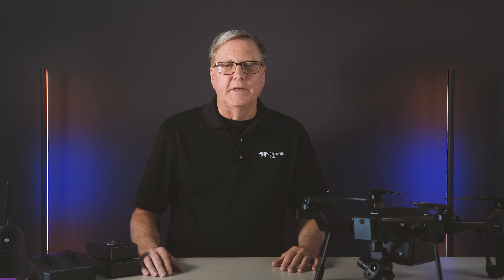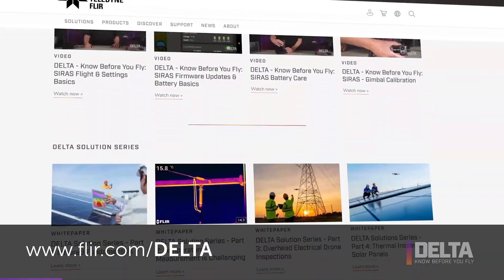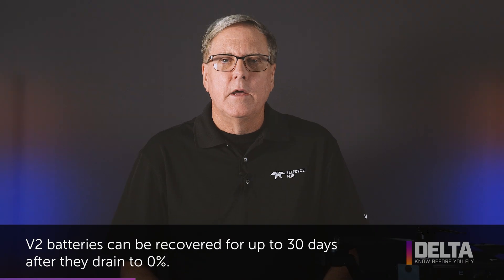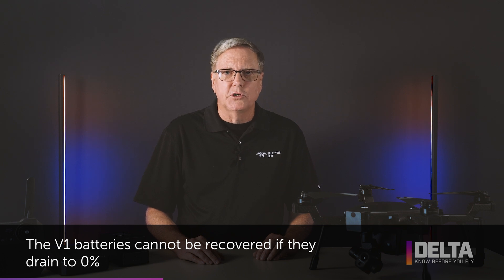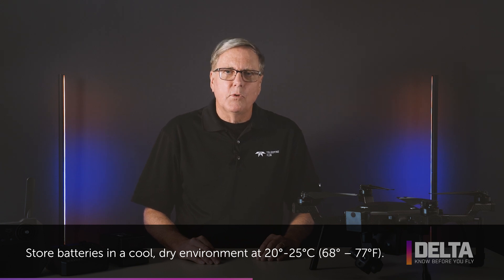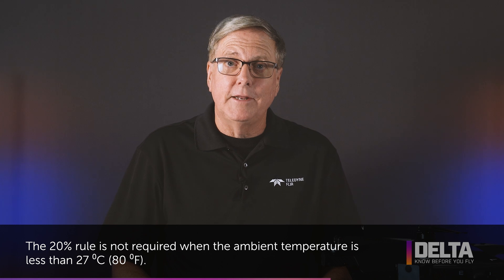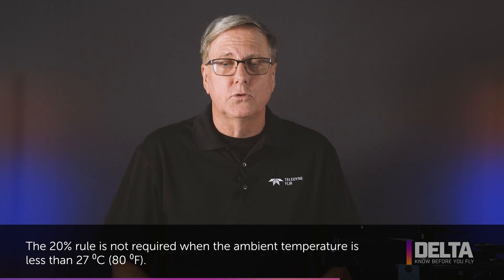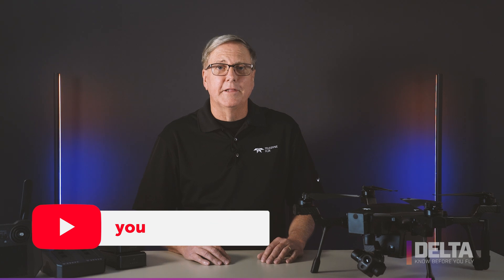Battery Improvements and Tips for SIRAS - DELTA | Know Before You Fly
In this video, Kelly Brodbeck, Product Manager of Teledyne FLIR, discusses the features and benefits of the SIRAS V2 batteries. One of the key improvements of the SIRAS V2 batteries, lies in their ability to be recovered after draining to 0% charge. While V1 batteries are damaged under similar circumstances, V2 batteries can still be revived within a 30-day window. This feature not only ensures operational continuity but also mitigates potential downtime and costs associated with battery replacements.

Additionally, we emphasize the critical importance of proper battery management and storage conditions. SIRAS batteries should always be stored outside of the drone, in a cool and dry environment. The optimal storage temperature ranges between 20⁰C to 25⁰C (68⁰F to 77⁰F), with the battery charge level ideally maintained between 40% to 60%. Deviating from these guidelines can result in accelerated discharge rates, where batteries lose approximately 1% charge per day when stored correctly, and up to 3% per day if mistakenly stored in the drone or on the charger.

🔹ABOUT SIRAS🔹
SIRAS is an affordable, easy-to-fly, IP54-rated professional drone with an interchangeable payload system for industrial and utilities inspection, firefighting, law enforcement, and search and rescue missions. With front collision avoidance, hot-swappable batteries, a 31-minute flight time, and no restrictive geofencing, professional UAV pilots can fly safely when and where the mission demands.

The quick-connect Vue® TV128 payload provides visible and thermal imagery in real-time. The 16MP visible camera delivers clear, pinpoint details with a 128x zoom. A 640x512-pixel, radiometric FLIR Boson® provides sharp thermal imagery, 5x zoom, and accurate temperature measurement. Use patented MSX® to further improve thermal imagery and improve situational awareness.

Designed for data security, SIRAS stores imagery on an onboard microSD card and does not include cloud connection capability. Pilots are not required to create an online profile, increasing ease of use, and reducing potential unintended online data access. SIRAS provides best-in-class thermal imagery, mission flexibility, and secure data, enabling the pros to get the job done.